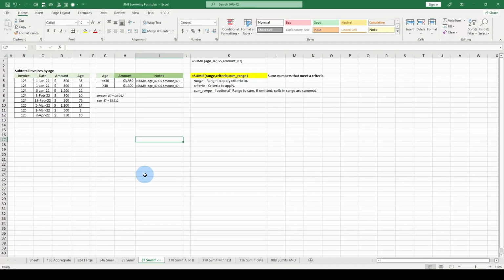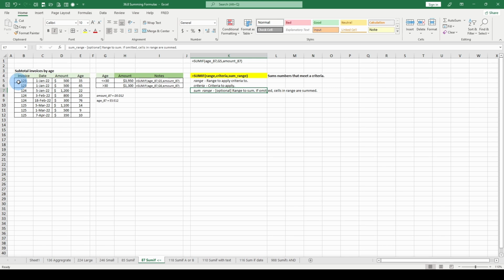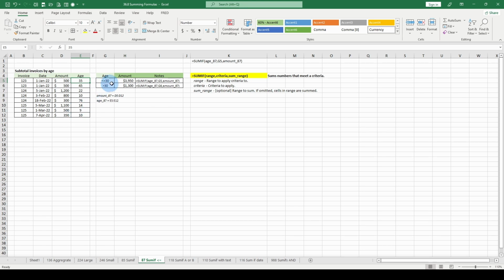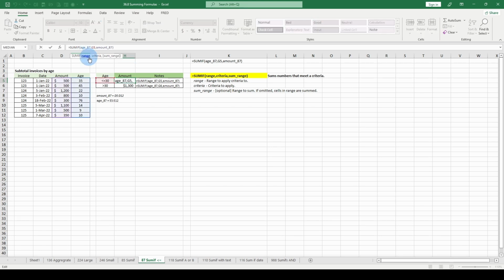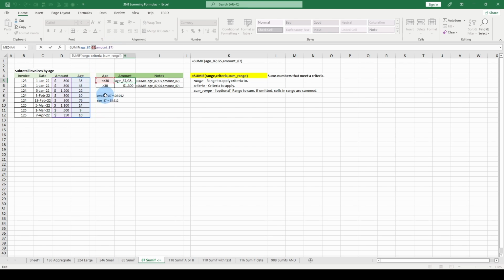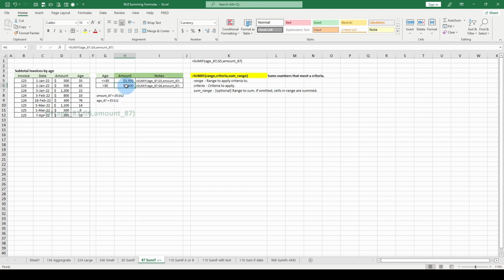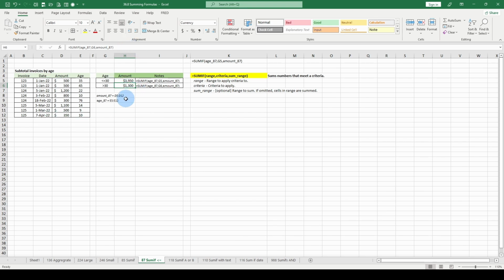The Easiest Way To Organize Invoices By Age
Sorting invoice data by age shouldn’t feel like decoding a puzzle. Learn how Excel’s SUMIF function simplifies the process—so you can organize with ease and precision.

This video teaches beginners how to use Excel's SUMIF function to make sorting ages easier.

The formula provided is likely written in Excel or a similar program. The formula uses the SUMIF function to sum values in a range based on a condition.

The condition is specified by the age 87 range of cells and the specific age in cell G5.

The formula tells Excel to sum the numbers in the amount 87 range, but only for cells where the corresponding age in age 87 matches the age in G5.